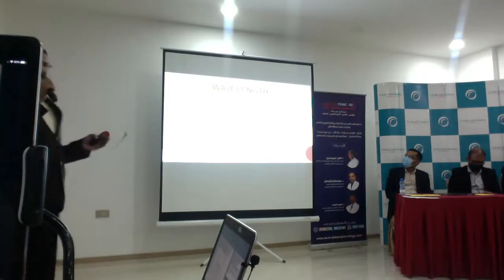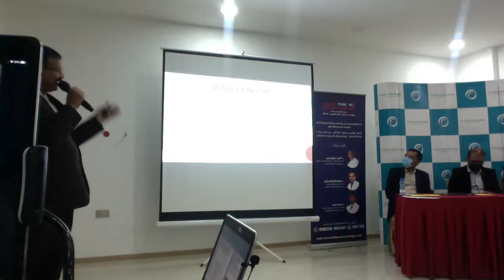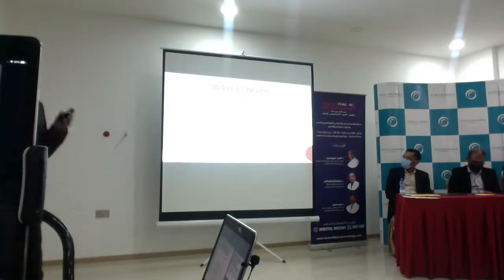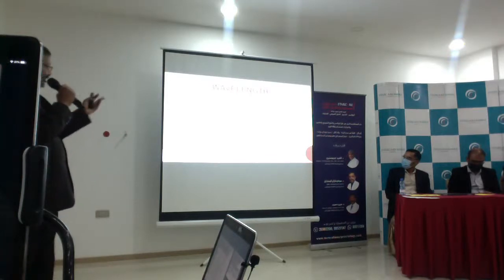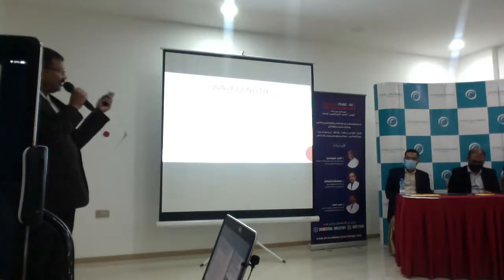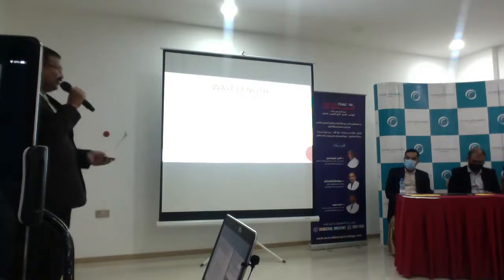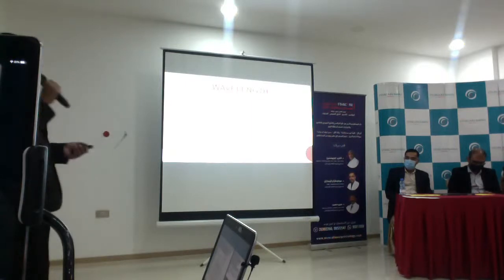CME Program | Impact of Laser Treatment in Modern Proctology